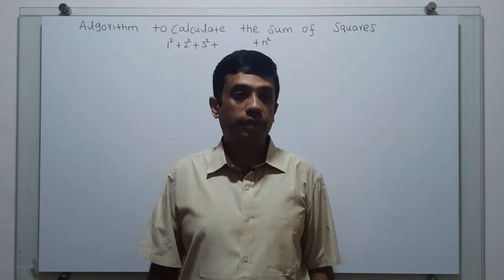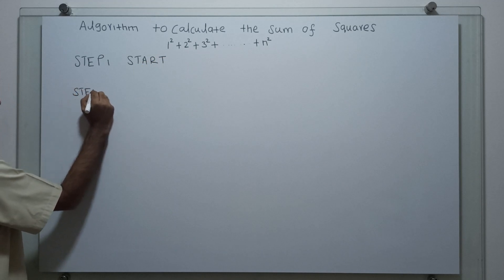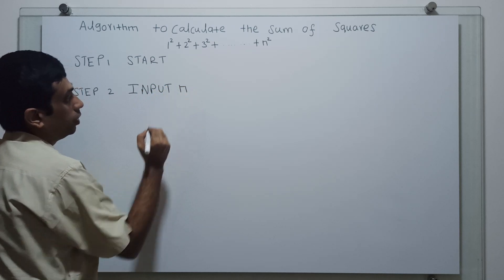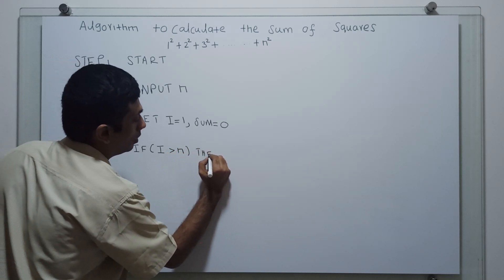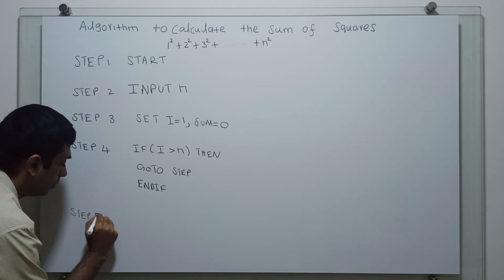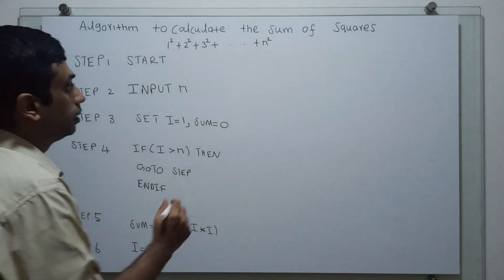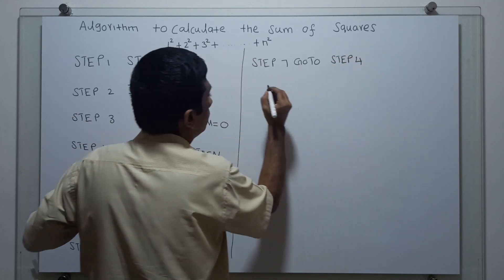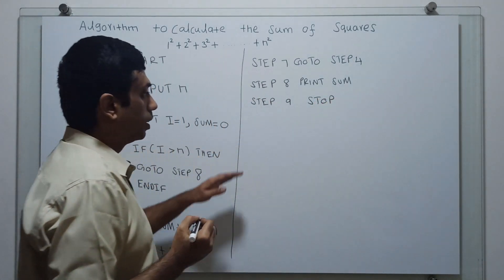Algorithm to Calculate the Sum of Squares || Algorithm to Find the Sum of Squares.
Algorithm to Calculate the Sum of Squares (1^2+2^2+3^2+ ...+ X^n) up to the given range n.